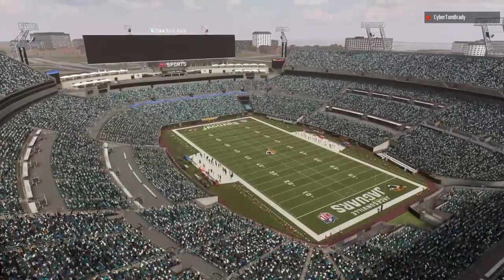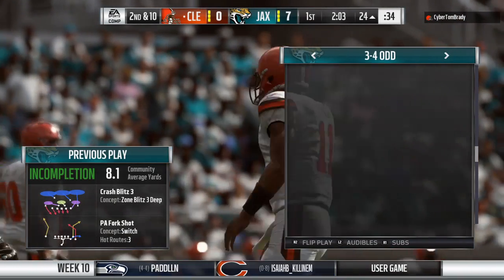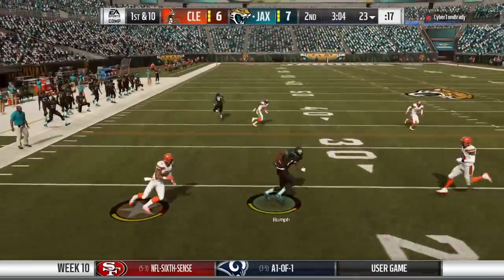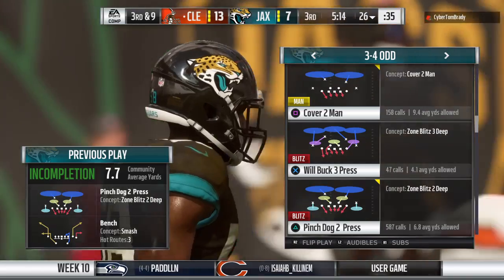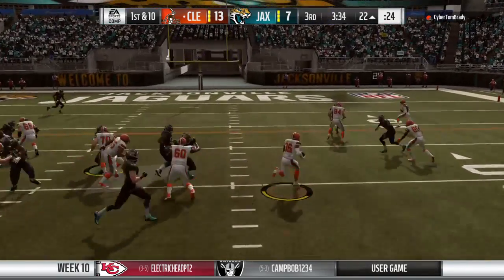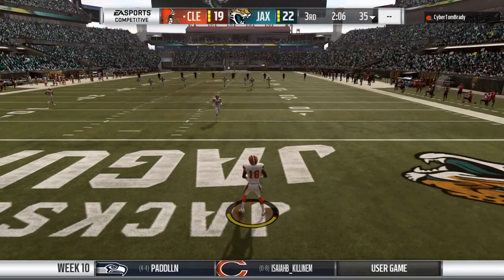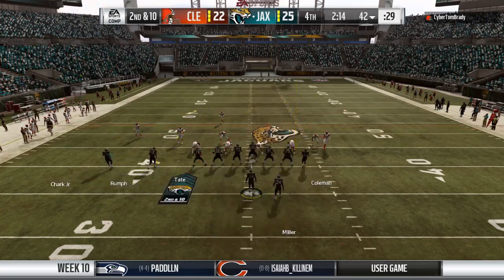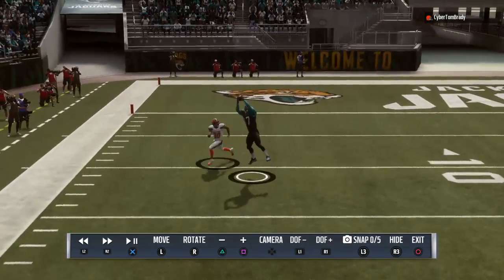Vs Browns (Will Harris) BigBalleCampLG CFM